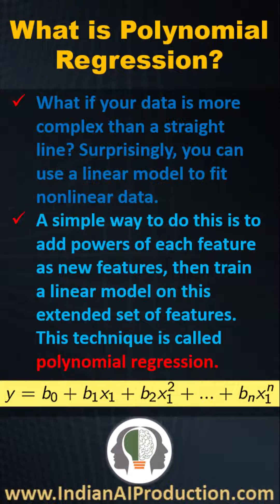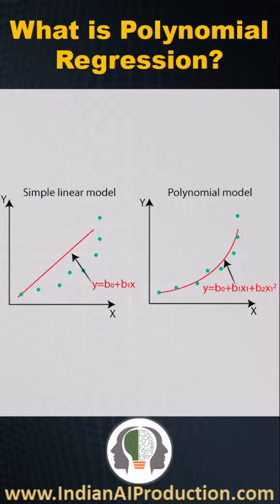#93 What is Polynomial regression | Data Science | ML Interview Question